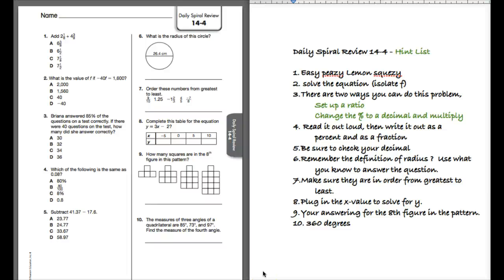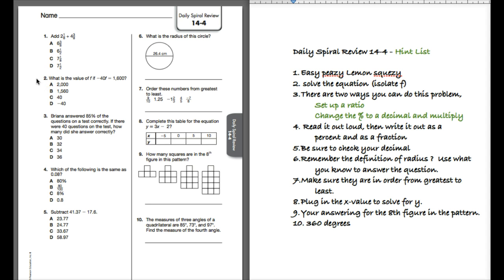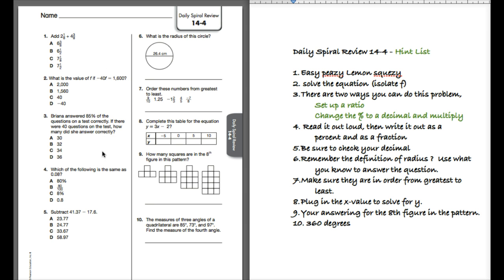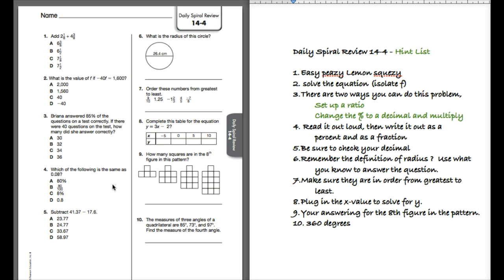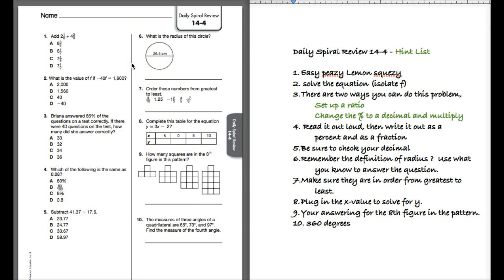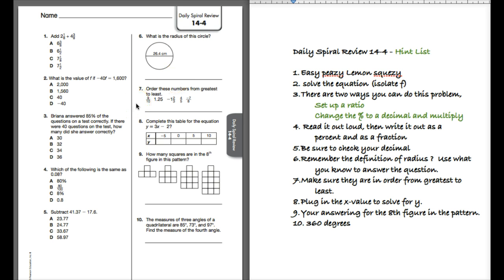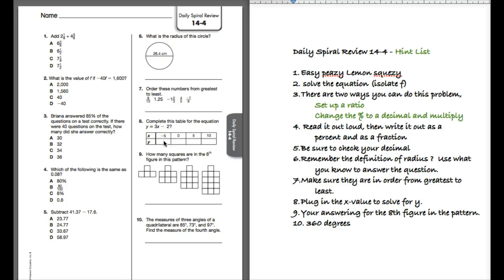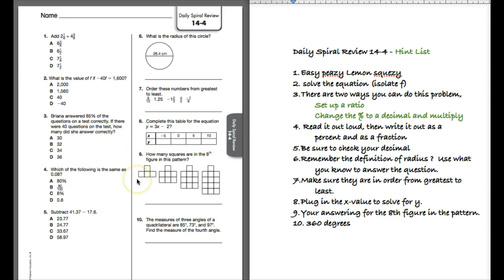Daily Spiral Review 14-4